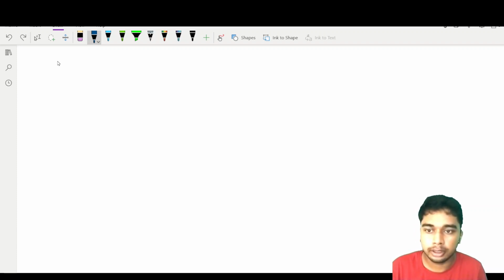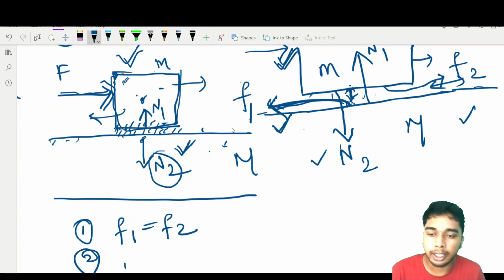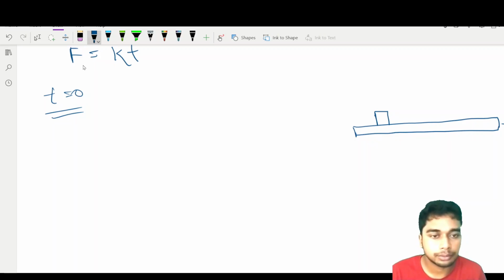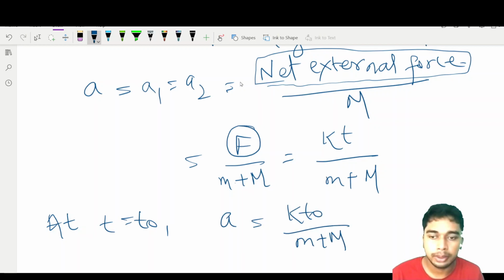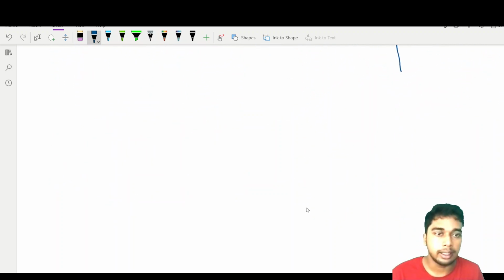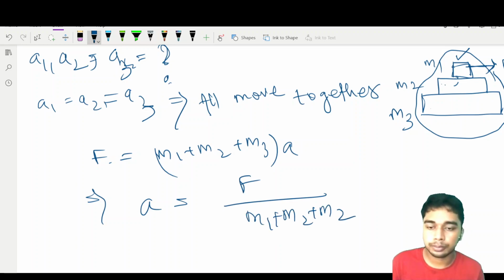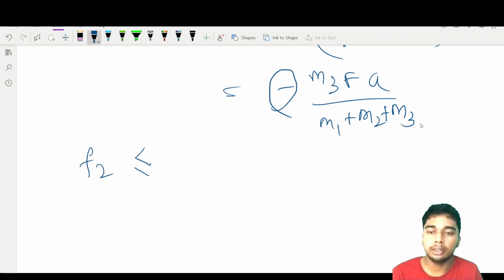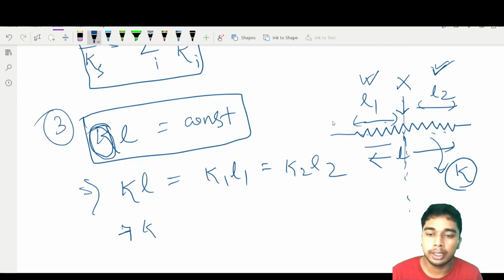Friction |IIT-JEE/NEET/CBSE BOARD/ICSE BOARD/STATE BOARD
In this video , i explaind how frictional for works in between two block. Also i discussed an approach to solve problems when more than two blocks are given.
i hope u guys understood concepts. For any doubts , drop your comments